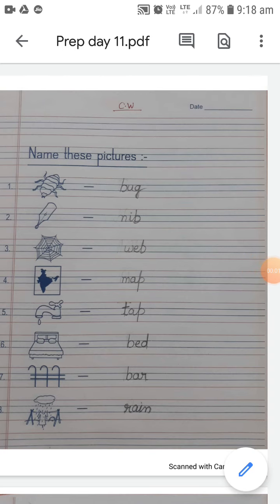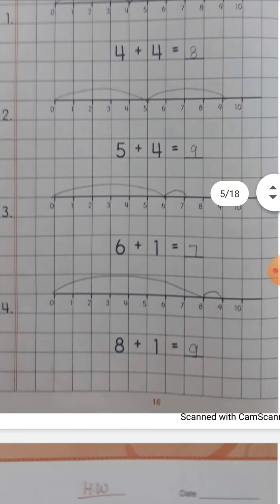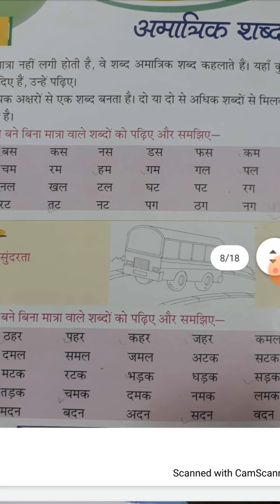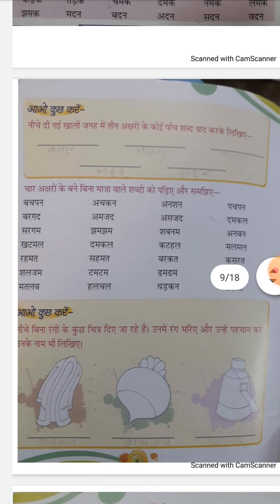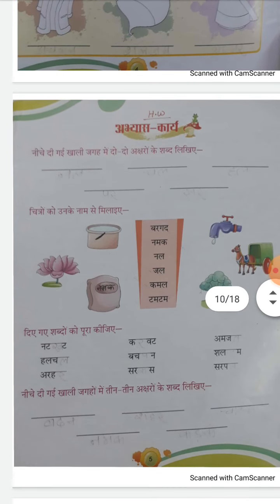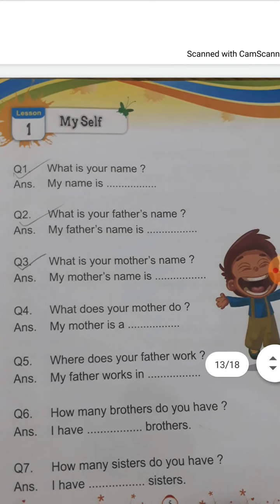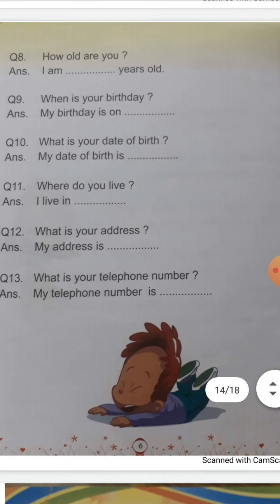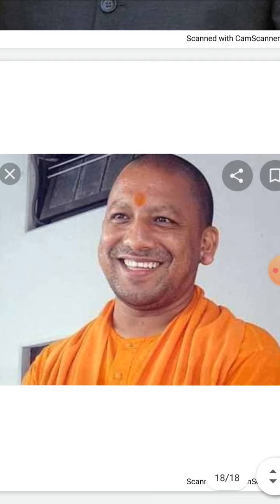Prep day 11